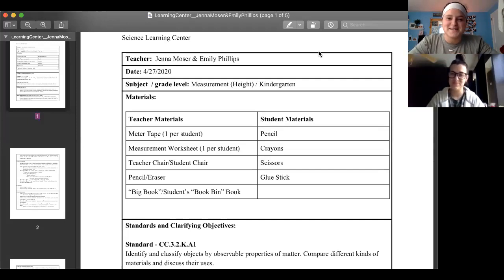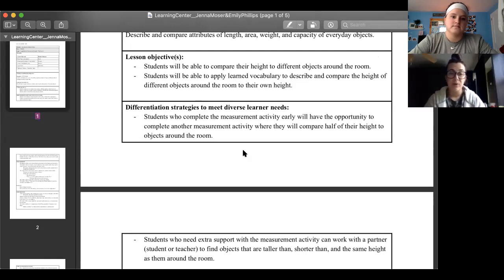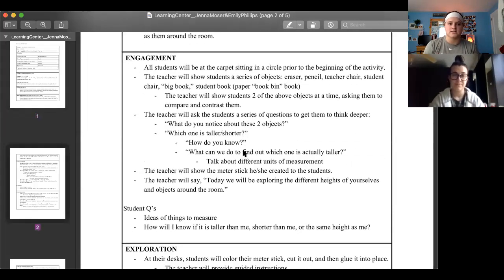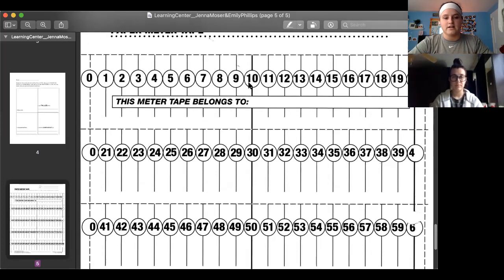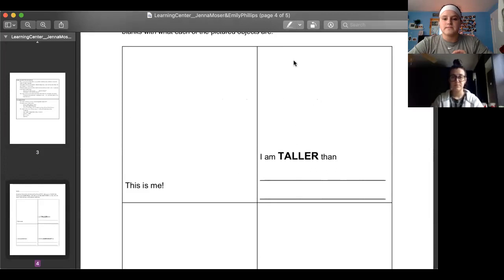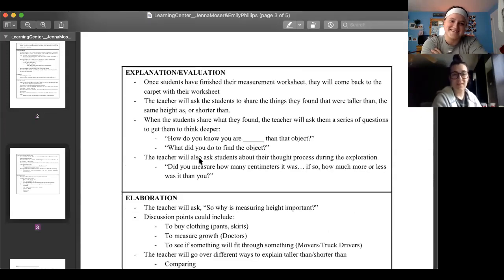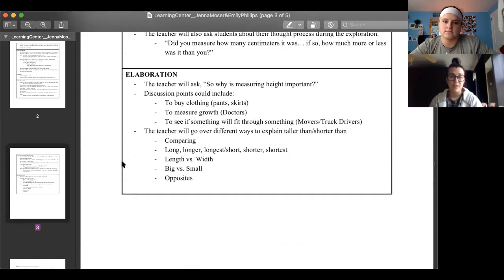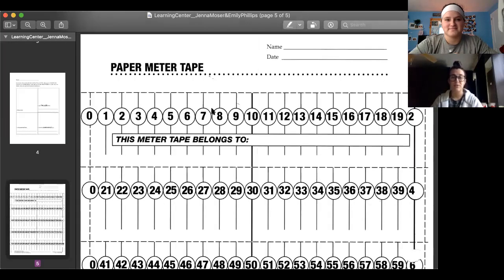Science Learning Center Presentation Video